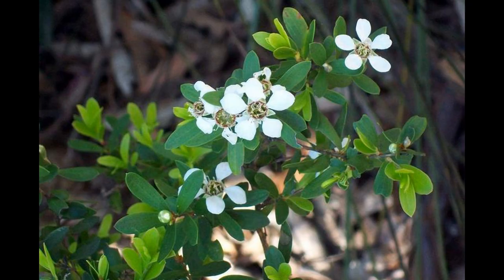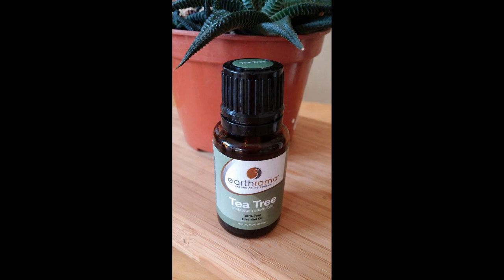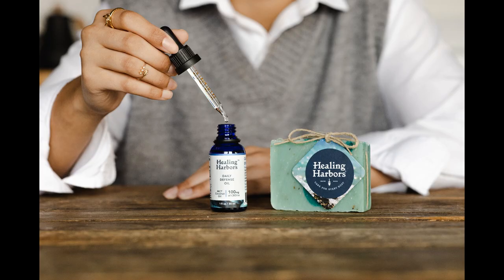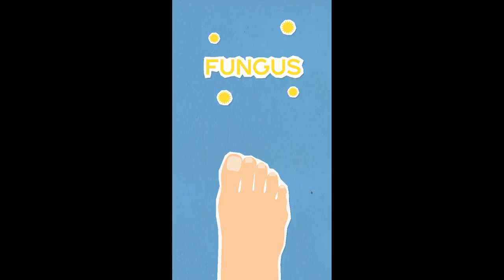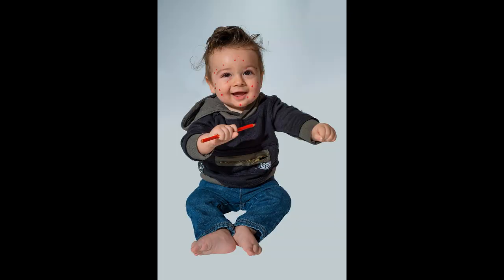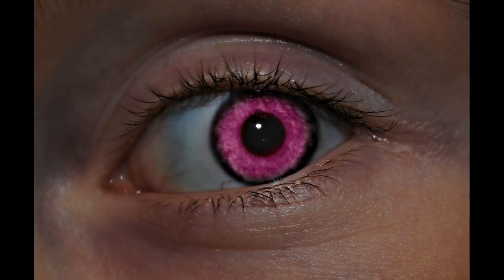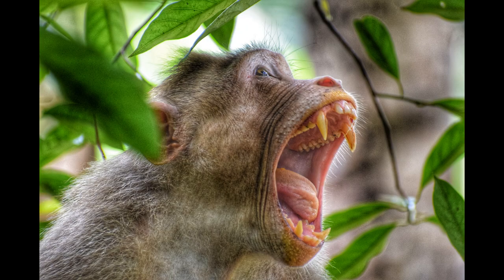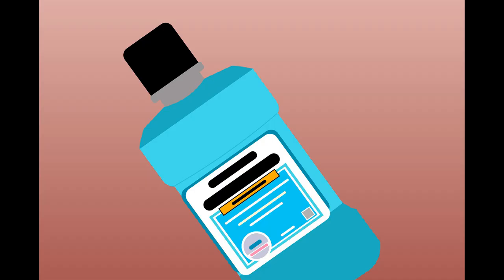Tea Tree Essential Oil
Tea Tree essential oil comes from the tree and should not be confused with the tea plant where we get black tea and green tea from. First discovered centuries ago in Australia, it has a powerful fresh aroma, has antiseptic and antifungal qualities and is very uplifting. It’s great for the skin and healing acne as it can be mixed with Lemon and Geranium in a carrier oil for a facial massage. It protects from tooth decay and gingivitis and can be used as a mouthwash, a deodorant or a hand sanitizer. It also wards of insects and mosquitoes. It helps us fight viral infections such as colds, flu, bronchitis and sinusitis and gives our immune systems a boost in a natural way making it one of the best essential oils.